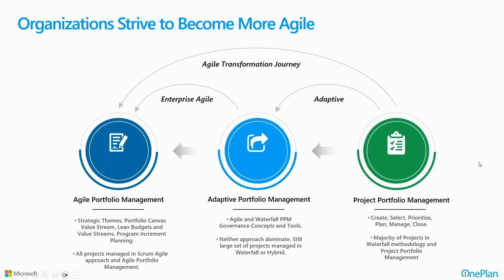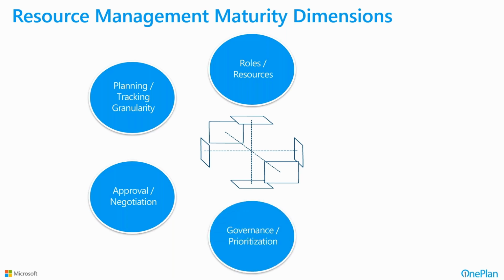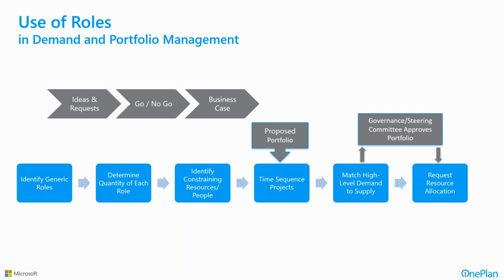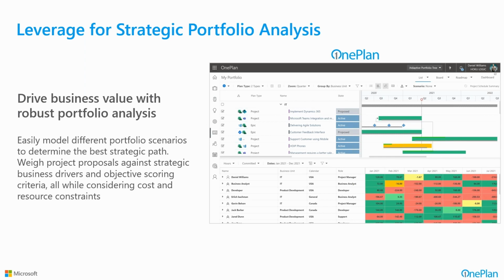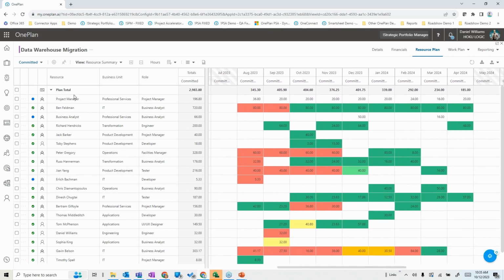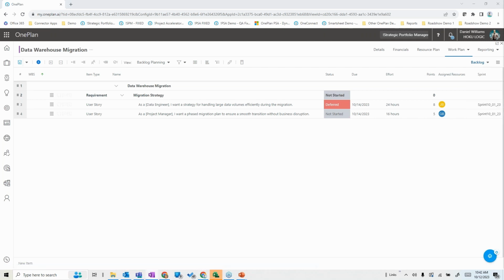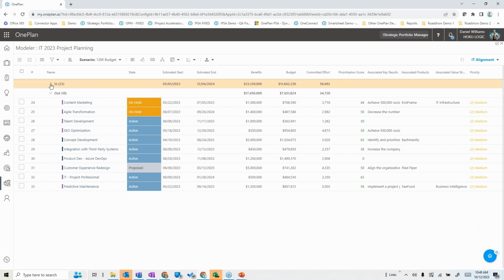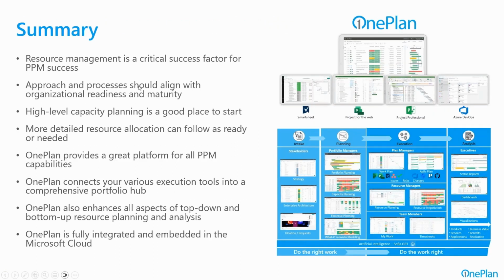Unified Resource Capacity Planning Unite the Top Work Management Platforms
Theory 00:00
Demo 24:51
Summary 51:19

In today's diverse project management landscape, organizations often find themselves juggling multiple work management tools like Planner, Microsoft Project, Project for the web, Azure DevOps, Jira, Smartsheets, Monday.com and more. This fragmentation can lead to inefficiencies, especially when it comes to holistic enterprise resource capacity planning. Enter OnePlan: the solution designed to seamlessly bridge these platforms for a consolidated view of your resources at an enterprise level.

In this webinar, participants will:

Discover the prowess of OnePlan in synchronizing multiple work management tools.
Understand how OnePlan aids in centralizing resource capacity planning, ensuring optimal utilization and avoiding overcommitments.
Dive deep into real-life case studies where organizations successfully integrated their diverse project management tools under the OnePlan umbrella.
Explore practical strategies to implement OnePlan in your organization, ensuring a smoother and more efficient resource allocation process.
Join us to learn how OnePlan can be the linchpin in your work management ecosystem, allowing for streamlined and unified resource capacity planning across platforms.